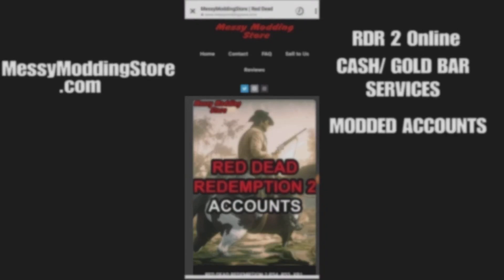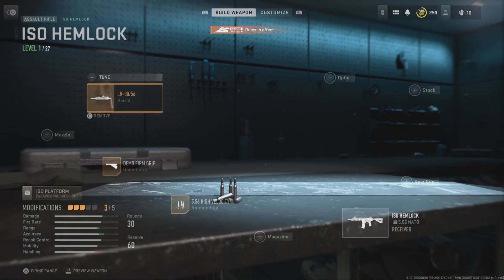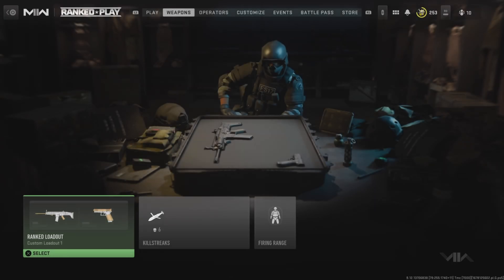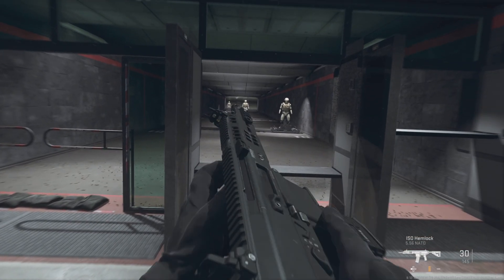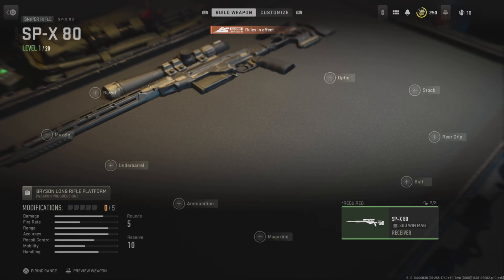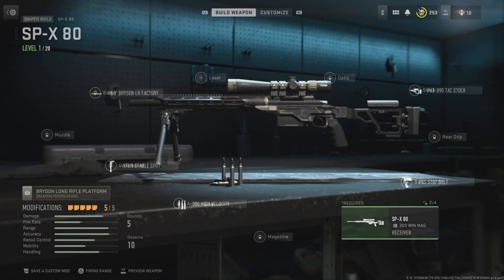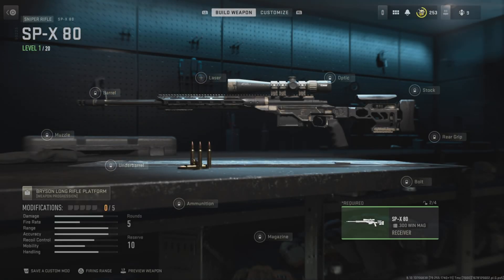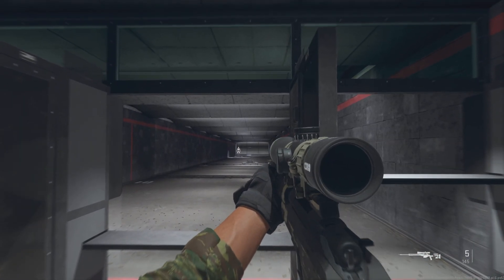*NEW* INSTANT UNLOCK EVERYTHING GLITCH IN CALL OF DUTY MODERN WARFARE 2! COD MW2 GLITCHES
NEW UNLOCK ALL GLITCH!

This glitch unlocks every locked weapons and attachments! EVEN DLC weapons!

FOUNDER - BUBS

If you're looking for quick and reliable COD services and Modded accounts, PLATFORMS)